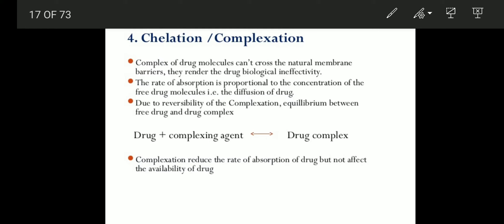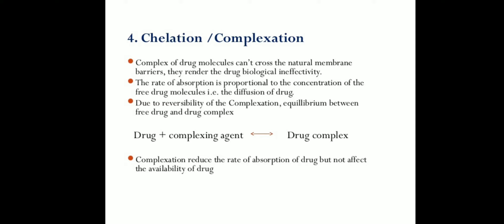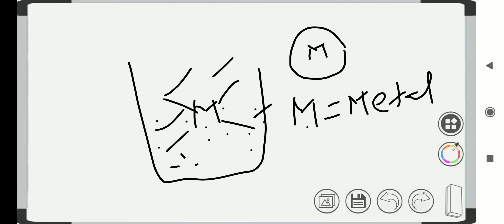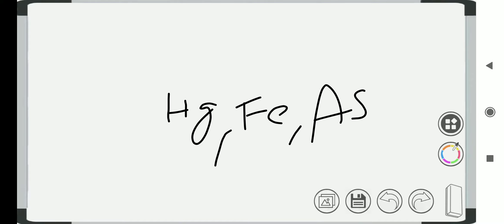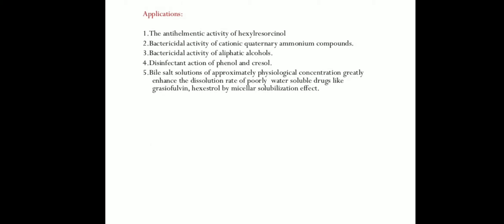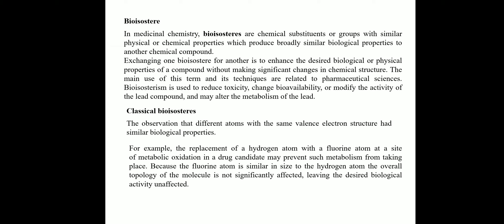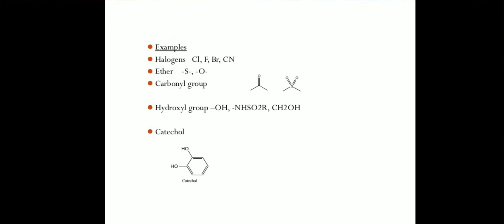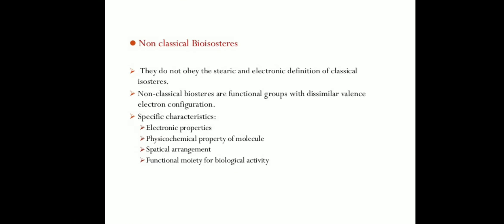chelation and bioisosteresim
complexation examples explanation bioisosteresim